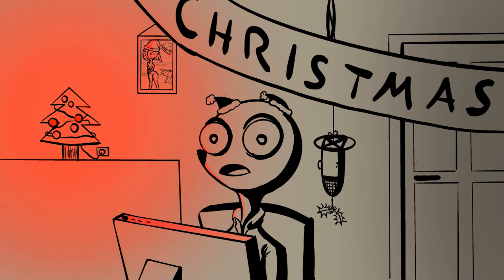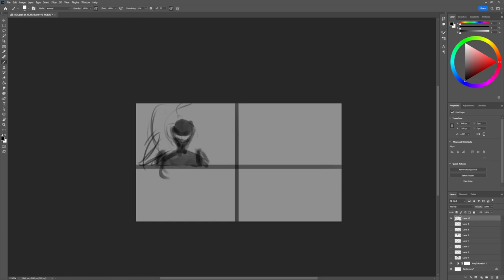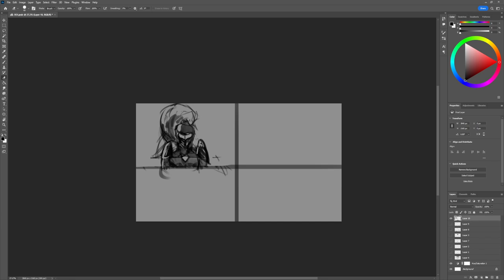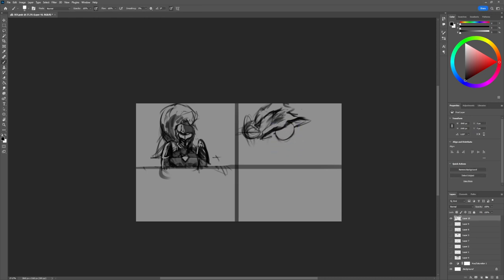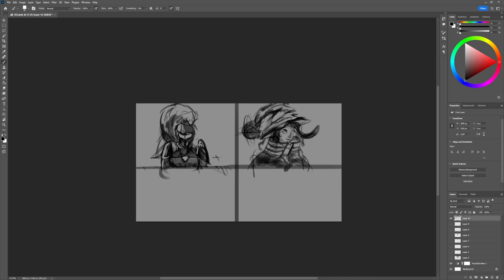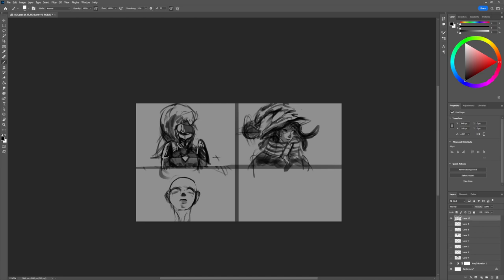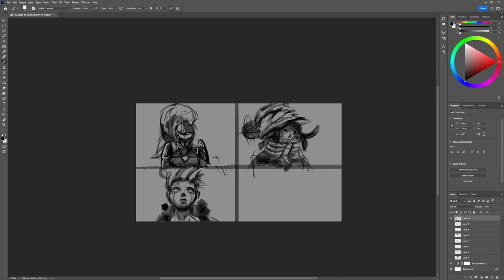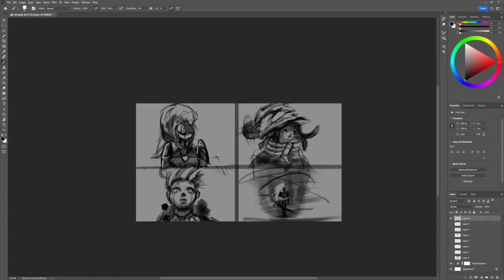HOW TO DRAW LIKE A PROFESSINOAL PART 1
LISTEN UP
Now you learn how to Draw, and how to illustrate PROPERLY!

No more excuses, you have all your fundamentals, and now you even get to see the steps a professional Concept artist takes to get his drawings done. I Want to see only the best of the best work from you guys, slacking off wont be tolerated.

oh... and have fun of course :)

HAPPY DRAWING